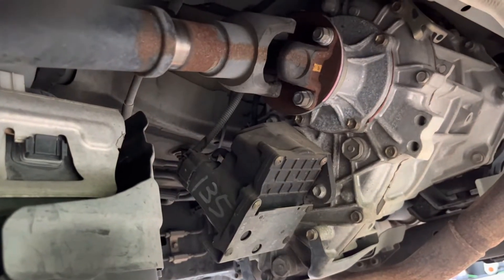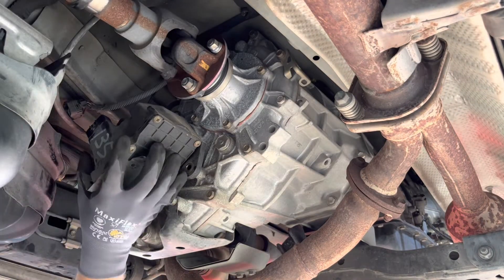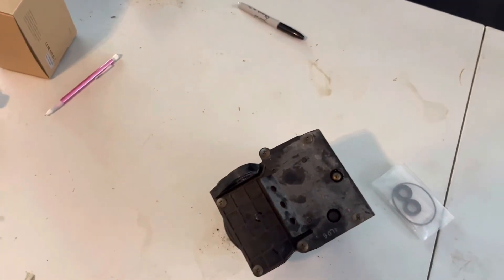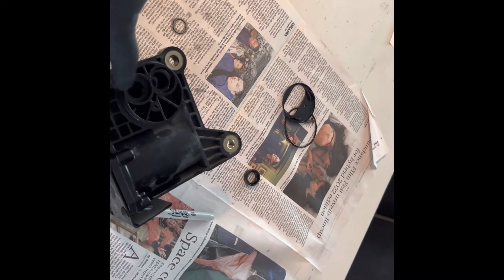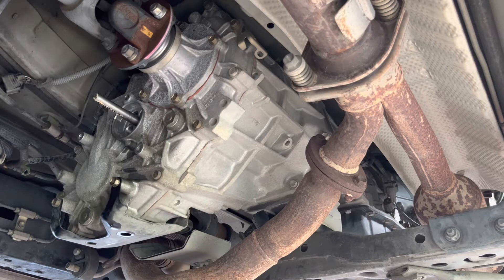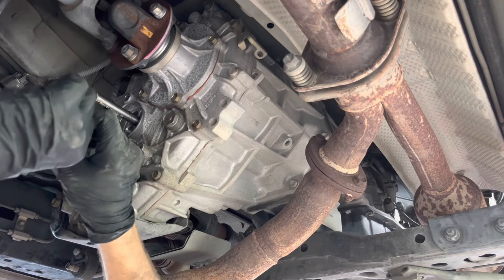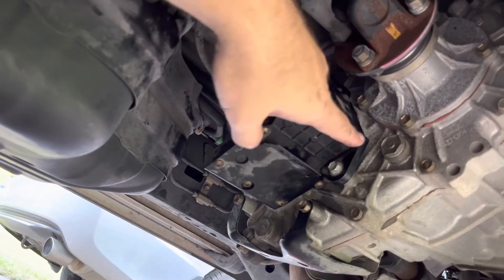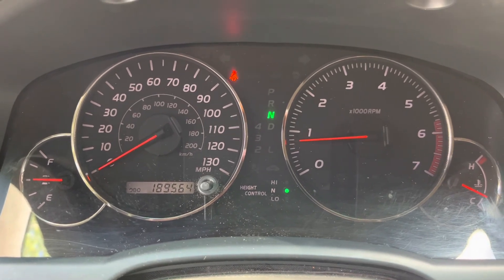GX470 Center Differential Lock Actuator Removal, Seal Replacement, Inspection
Remove, Inspect, and Repair the transfer case center differential lock actuator. Replace the seals and check diff fluid levels. Code 1340 Open Circuit in Center Differential Lock Circuit.